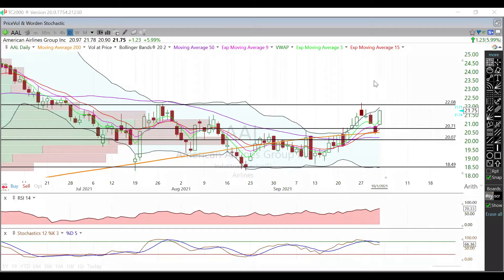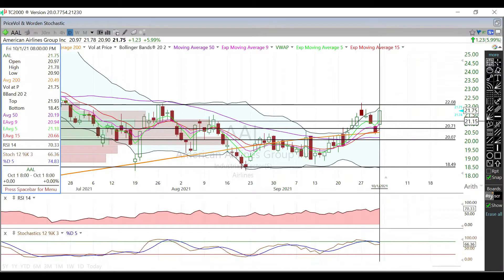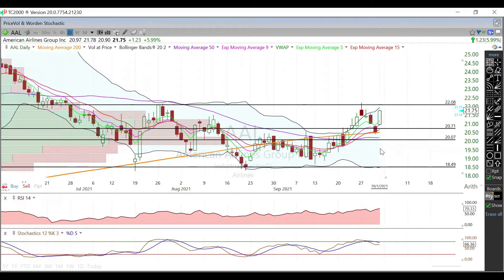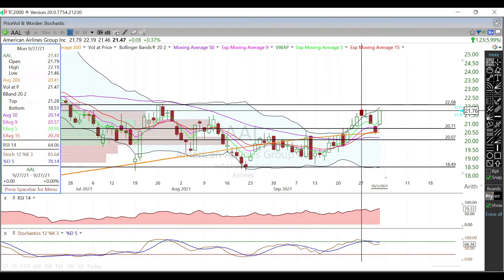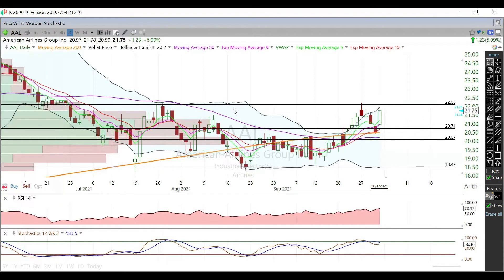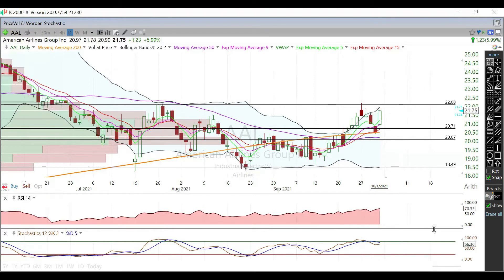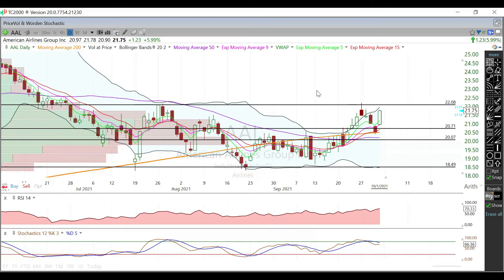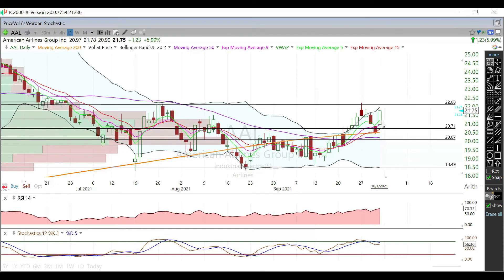$AAL ANALYSIS 10/4/21